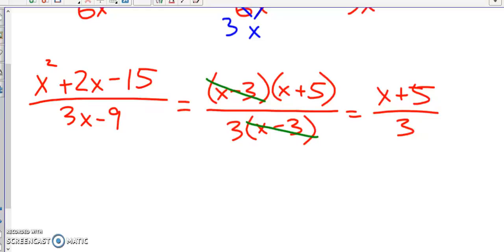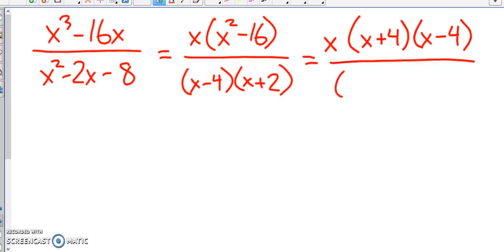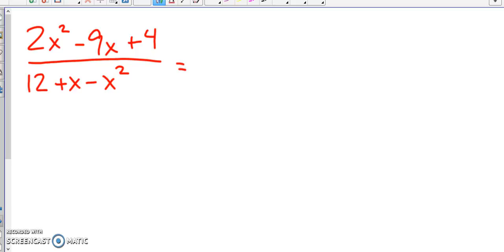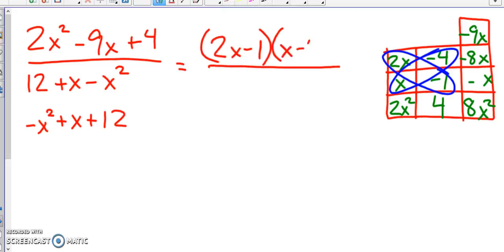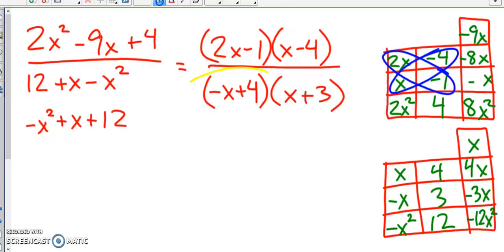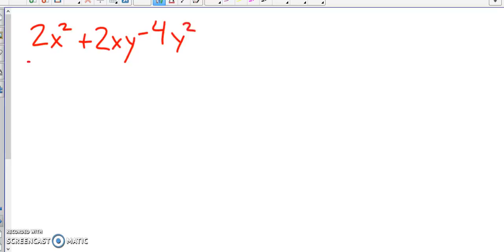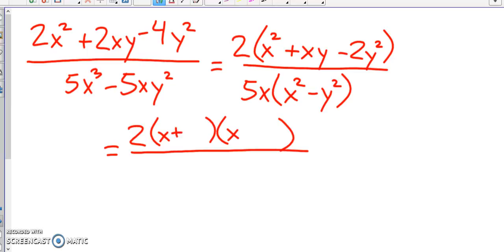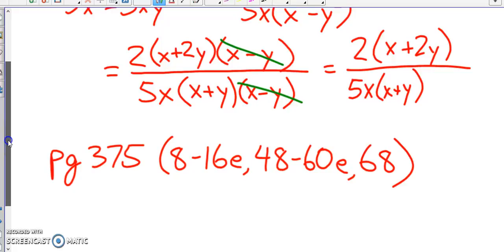Bridges 6-1 B